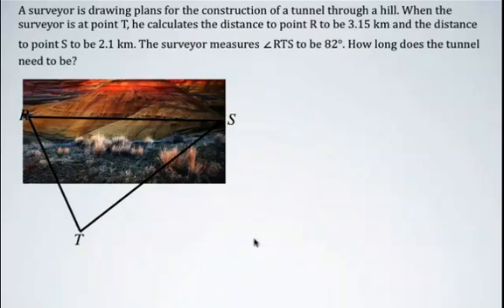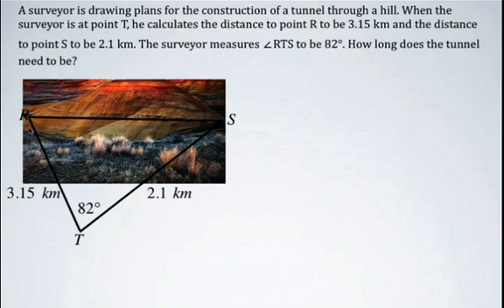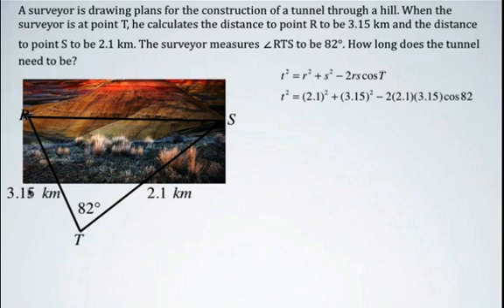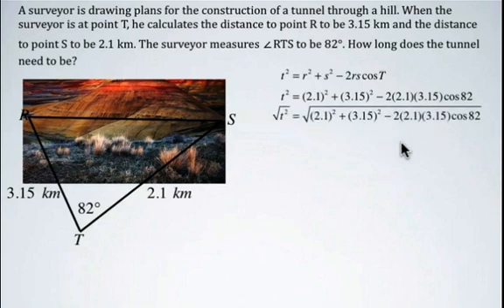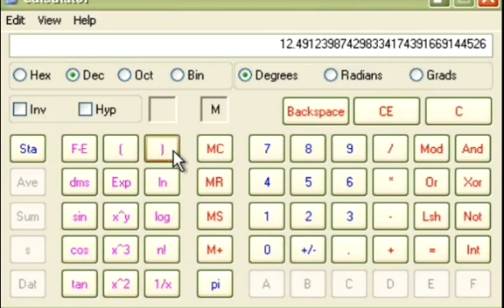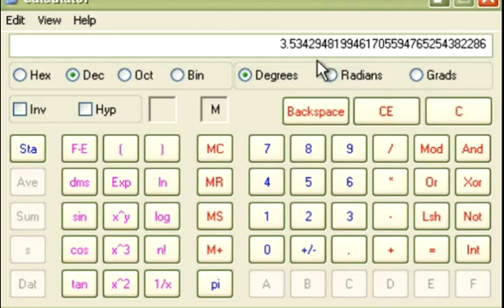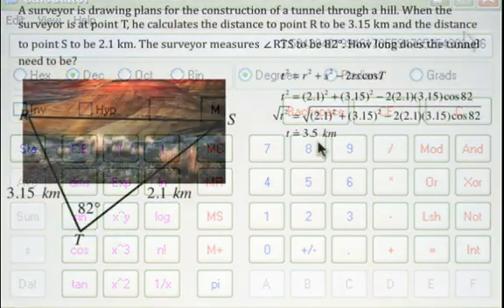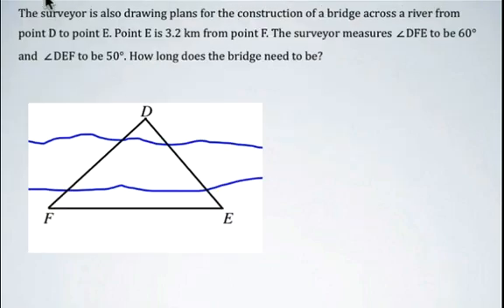Applications of Oblique Triangles 7